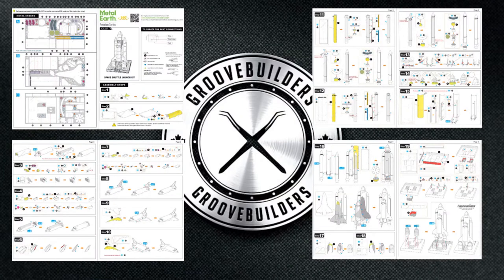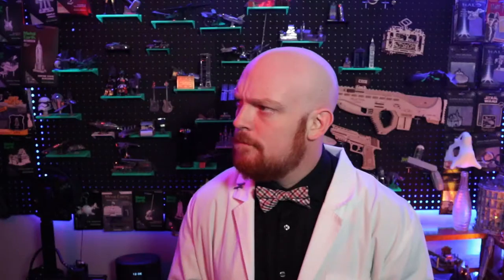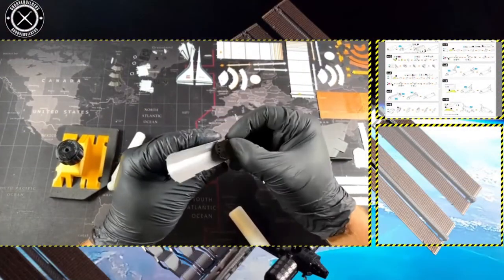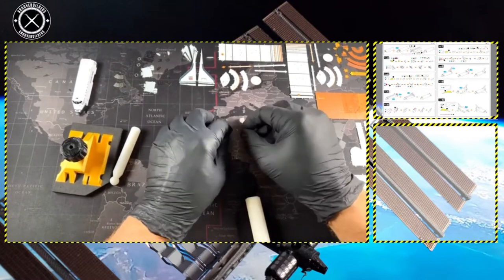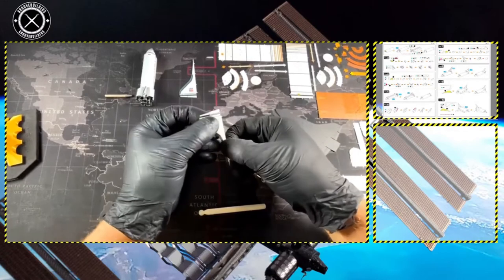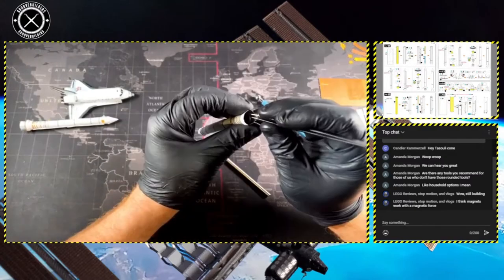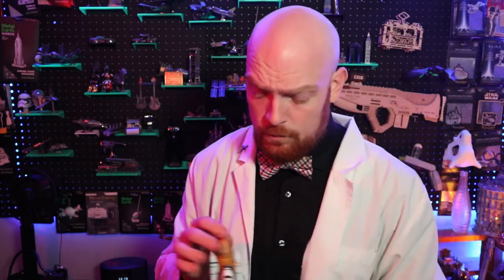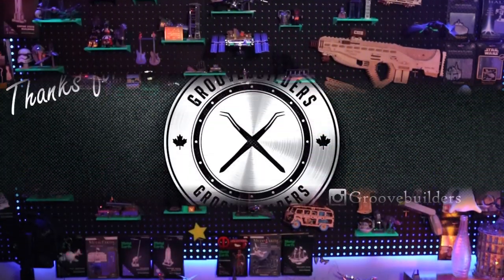Building the Space Shuttle Out of Metal!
Hello everyone and welcome to Groove Builders the show where we create together!

In episode #128 we take on our Frist Metal Earth build of the year! As voted by you in this video we take a look at the Metal Earth Premium Series Space Shuttle Launch kit. This build looks amazing and as a long time Metal Earth Space fan, this build feels like the model I've been waiting to build from the start. What makes this build differnt from the space kits out there? what tools do we need? and why are those booster details so hard to get right?

These are all great questions and we're going to get the answers, on this episode of Groove Builders!

GB1 and I will do our best to help :)

-Chapters-

00:00 - another shuttle?
00:43 - Our model!
01:03 - Instructions overview
01:51 - What tool you will need
03:29 - Shuttle and wings
05:58 - All about boosters
07:19 - Tanks up!
09:37 - Reveal
10:21 - Final thoughts!

Want to help the channel grow and try your hand at the Space Shuttle Launch Kit too? we have some really awesome models on there at great prices with fast shipping to the United States and Canada!